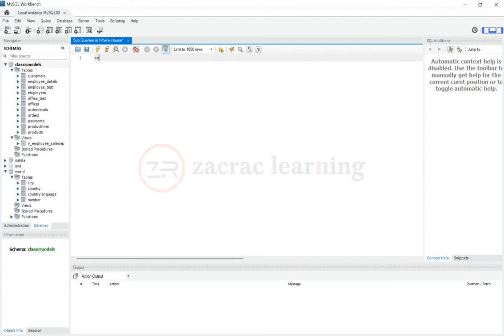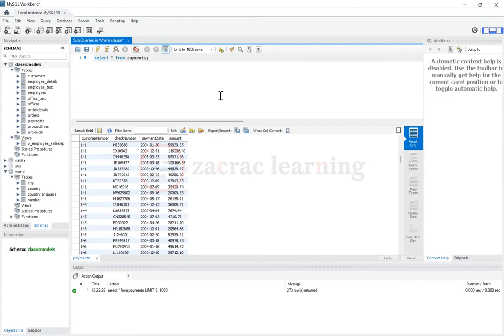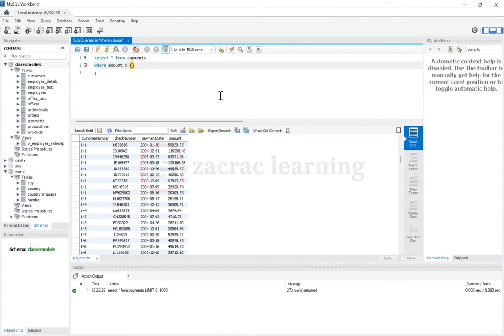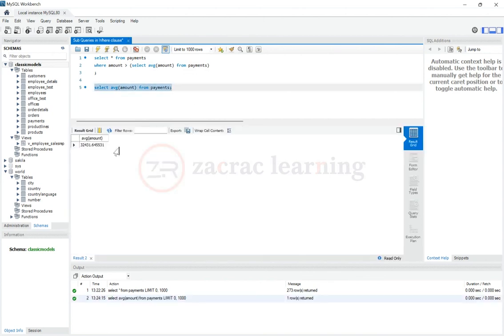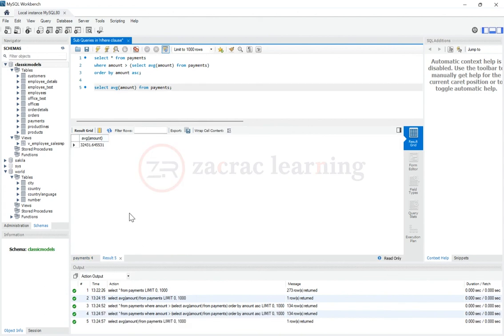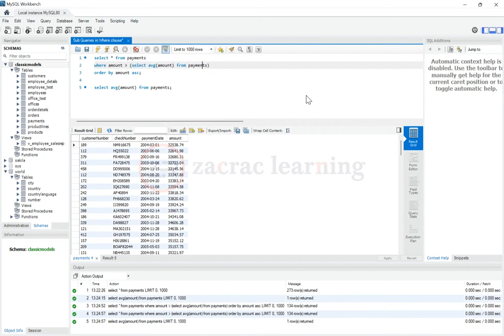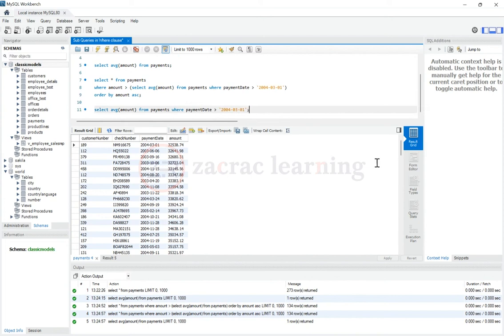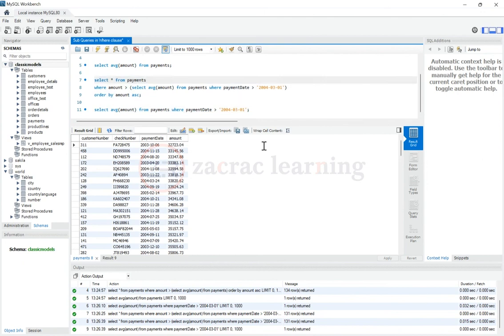Subqueries in the WHERE Clause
Learn to qualify a column against a set of rows by watching our video.